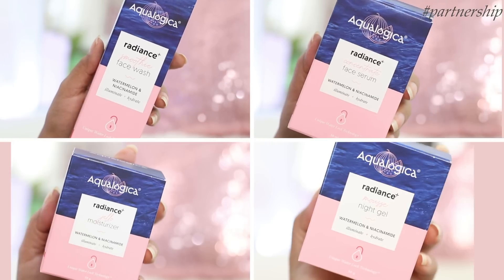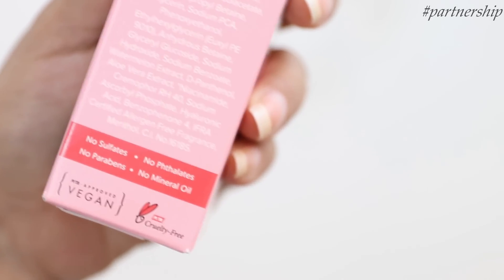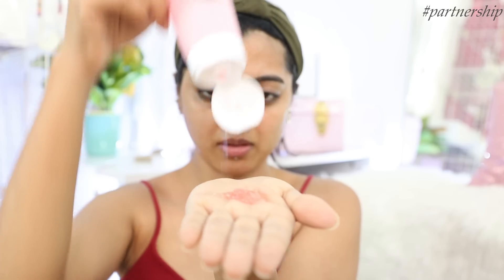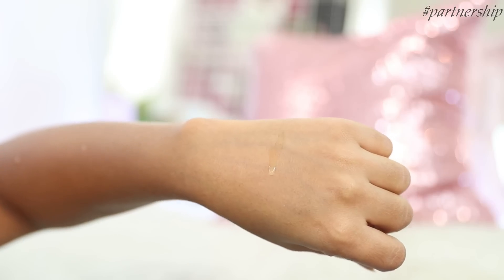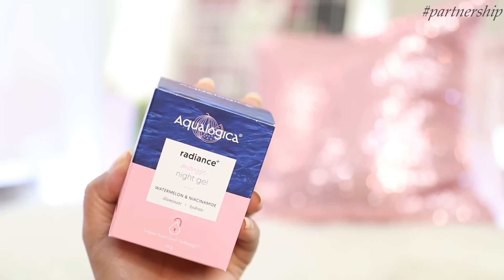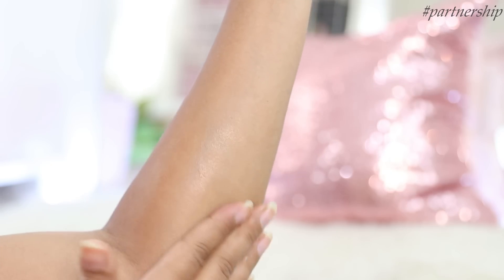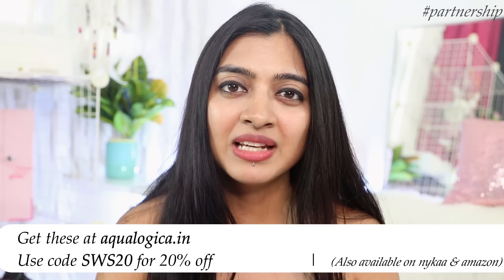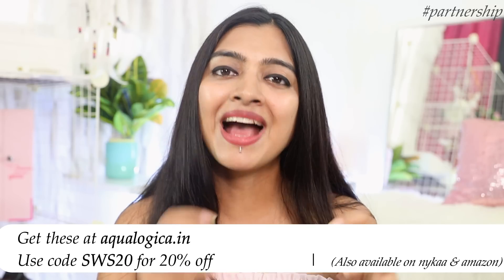Aqualogica Radiance+ Range : Review & How to Use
▶ Youtube Library